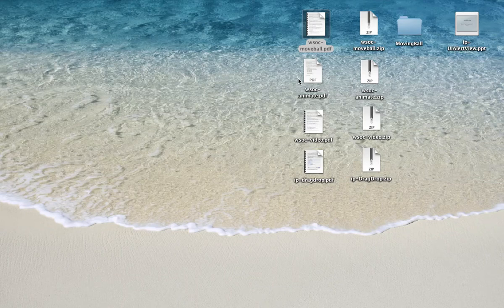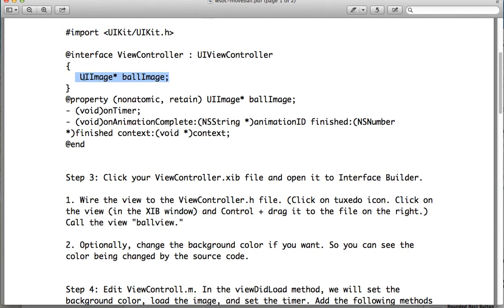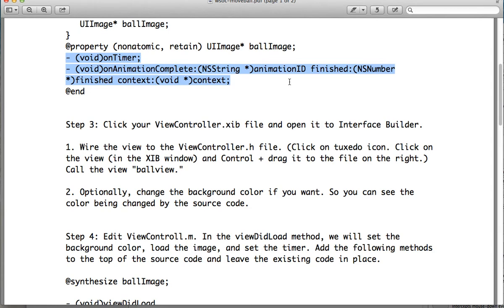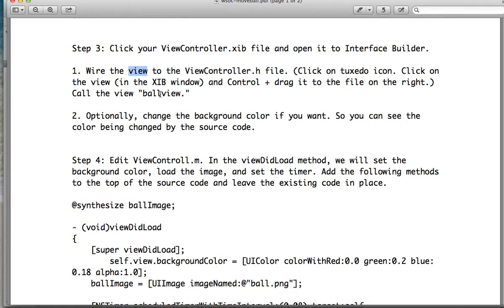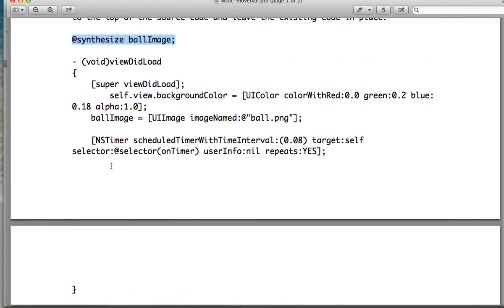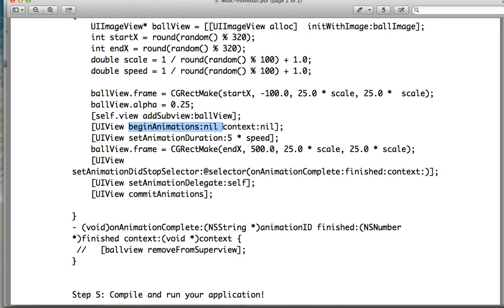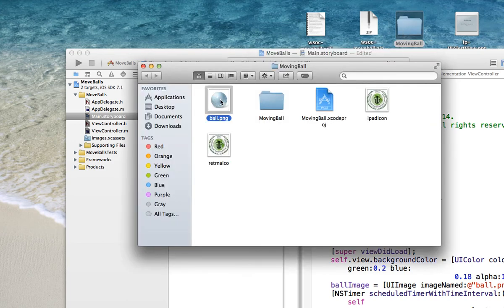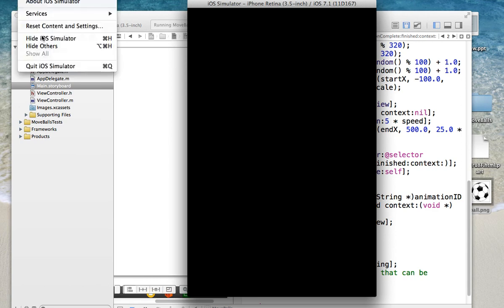Spring 14 - iOS Application Development - 16d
This tutorial covers how to move an image down a page. It works with moving balls and how to create a unique random animation using images. and the finished project can be found